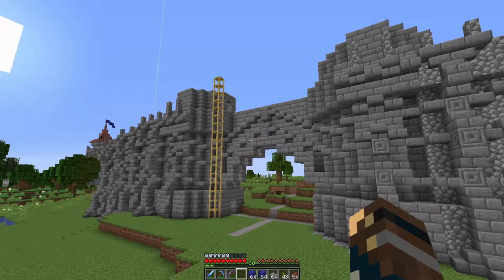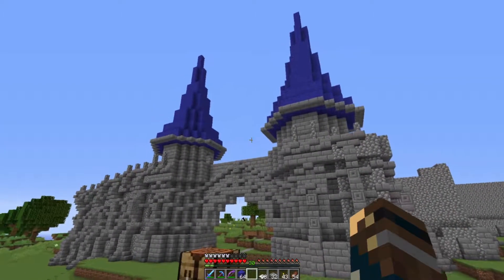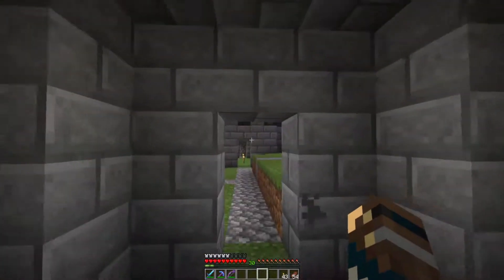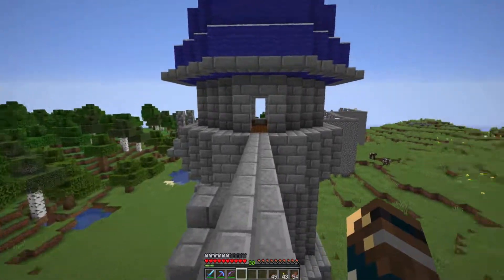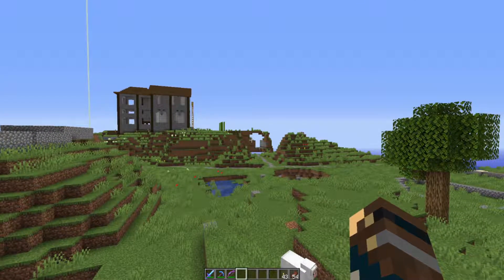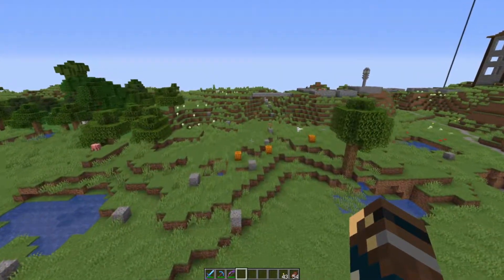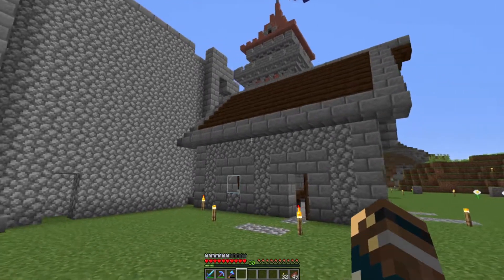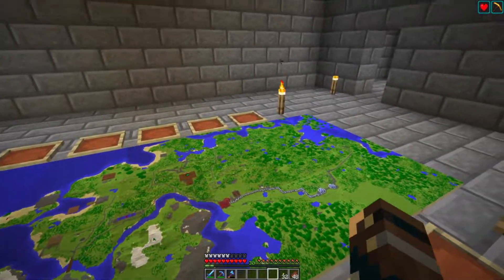Dirnan Plays Minecraft: Episode 26 - Protect the City 2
Vanilla Minecraft on a survival multiplayer server. From starting out punching trees to building giant structures to the sky.
Join me in the adventure of planning out large builds, constructing fun and stylish resource farms, and trying not to fall from high places.
All within the world of Minecraft.

I play games for fun, and try to keep my family happy too. Which means I stay family friendly.
And don't have a lot of time to play games, so I try and shorten up the experience as best I can.